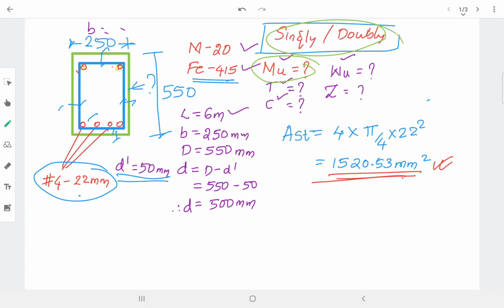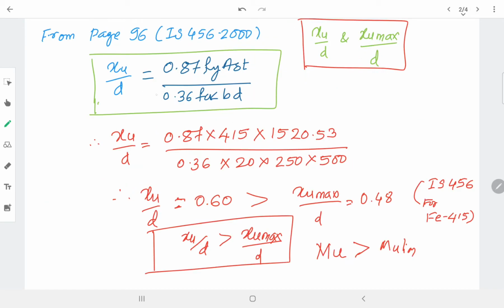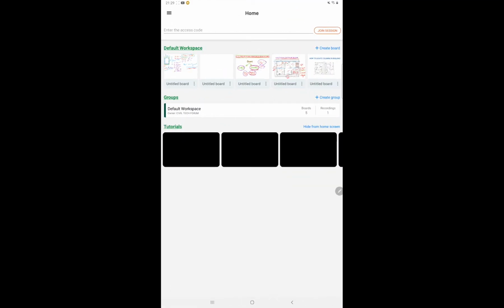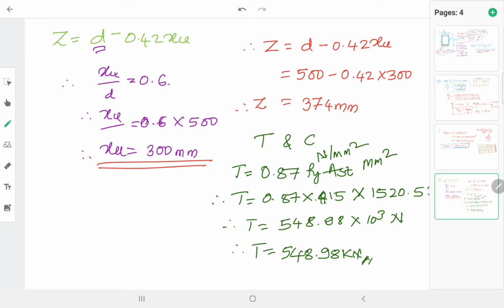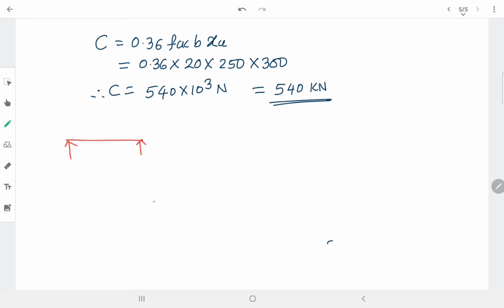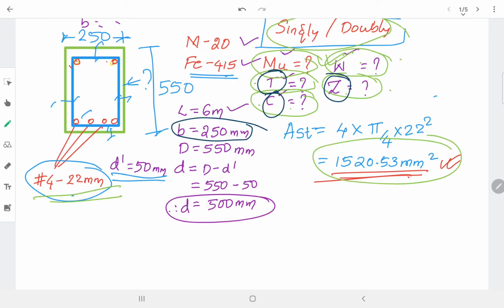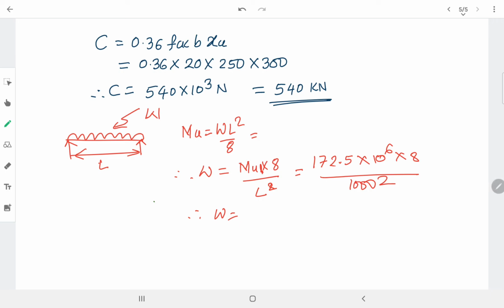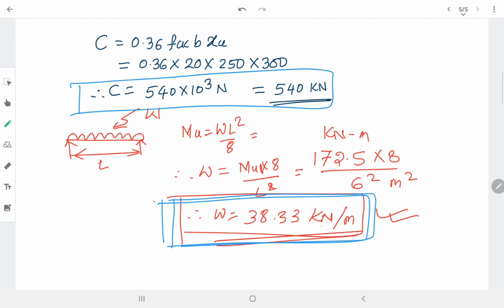PART -2 : HOW TO ANALYSE RC BEAM CONTINUED.. - DESIGN OF RC STRUCTURES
Design of RC Structures